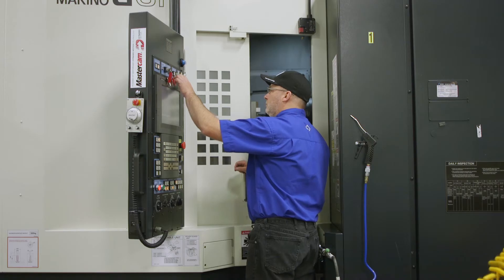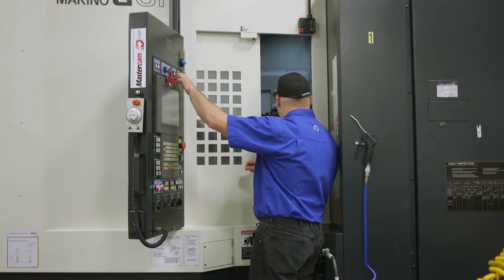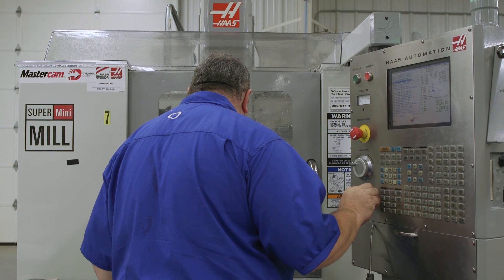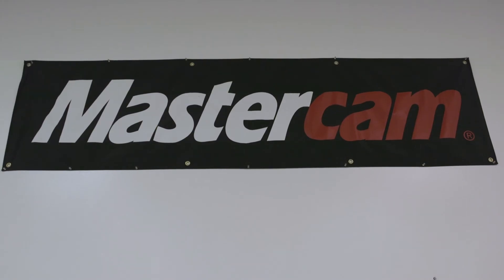Roush Yates Engines and Mastercam Partnership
Developed by CNC Software, Inc., Mastercam is Windows®-based, advanced manufacturing CAD/CAM solution for 2- through 5-axis milling/routing, turning, mill-turn, 2- and 4-axis wire EDM, 2D and 3D design, surface and solid modeling, artistic relief cutting, and Swiss machining. The U.S. based company provides Mastercam CAD/CAM solutions to more than 211,000 installations in 75 countries and serves the industries of aerospace, automotive, energy, medical, die/mold, heavy equipment, composites, and consumer products.

Mastercam located in Tolland, CT is the “Official CAD/CAM Software” of Roush Yates Engines corporate wide. Over 50 machines are programmed with the Mastercam product. These software products assist in machining engine components for the Ford NASCAR Ford FR9 V8 and the road racing Ford EcoBoost V6 race engines.  An industry leader for over 30 years, Mastercam prides itself on meeting the demanding needs of its customers by providing excellent products.